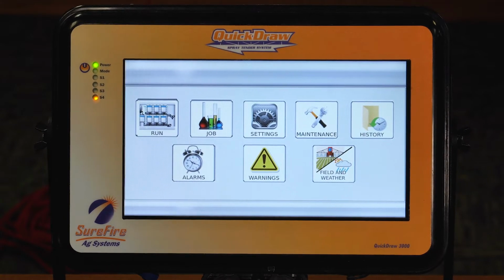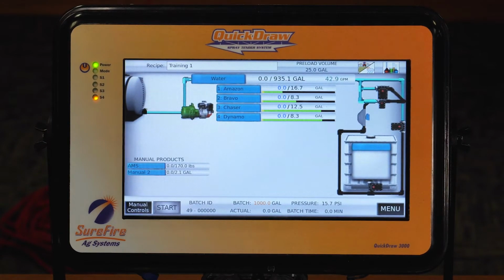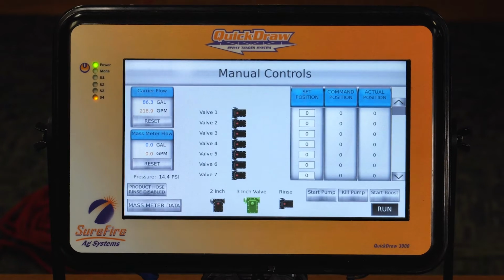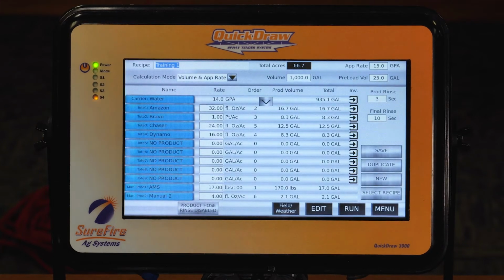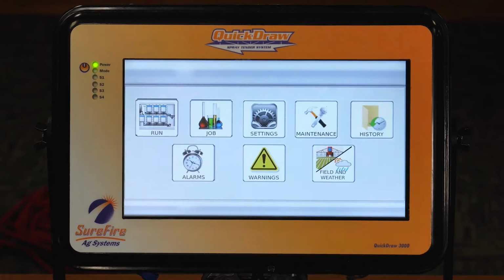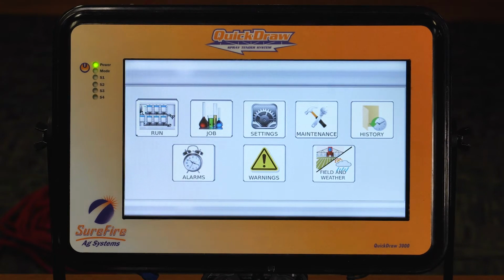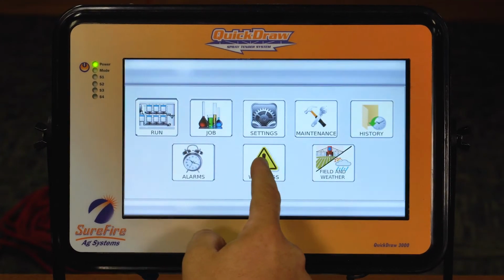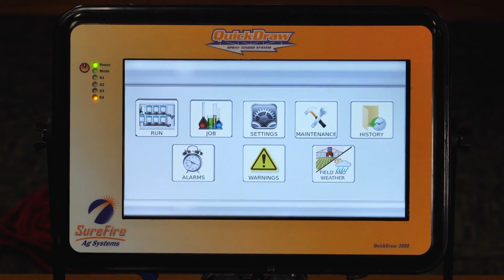QD3000 - Operation and Navigation